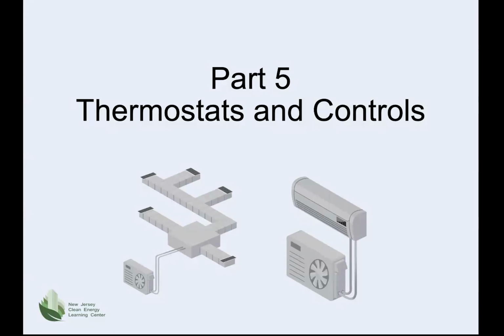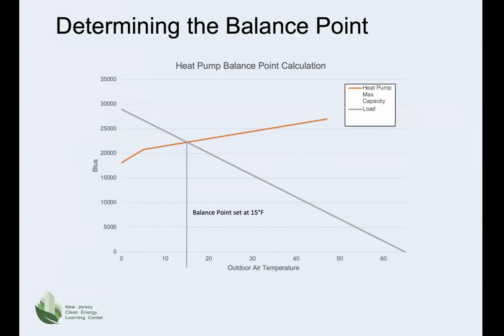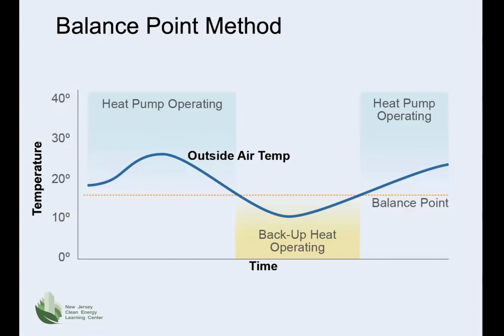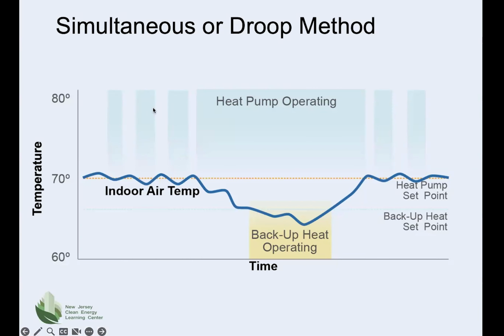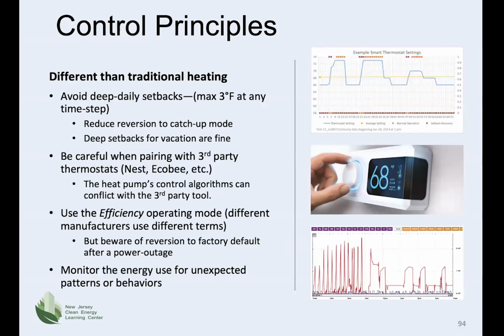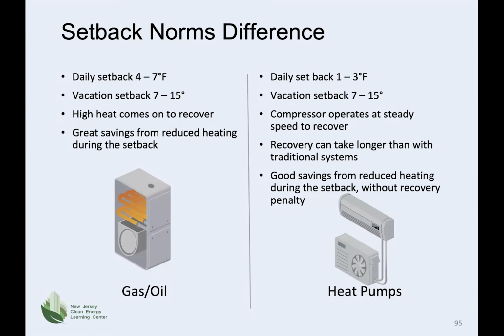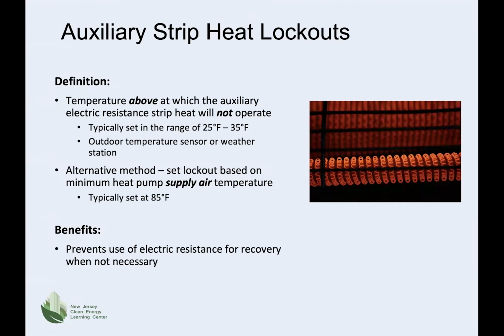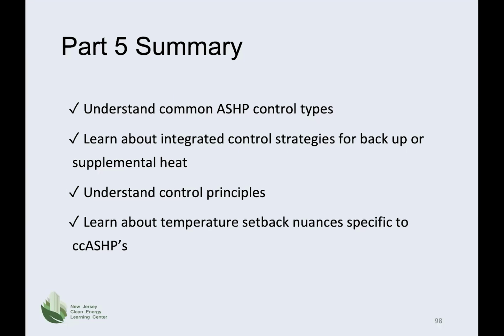Heat Pump 101 Part 5